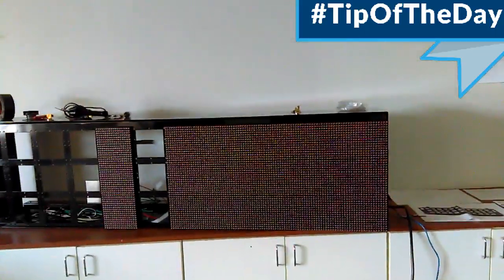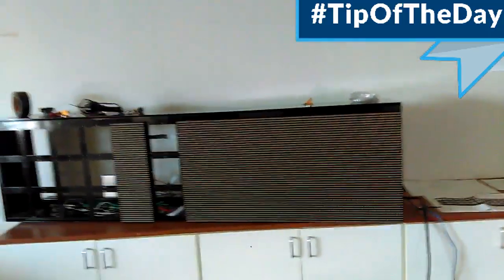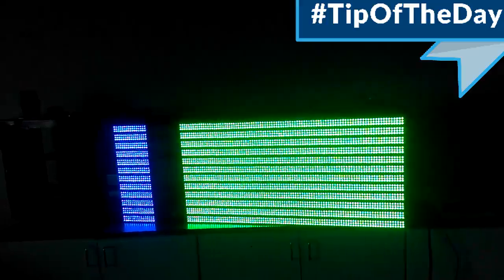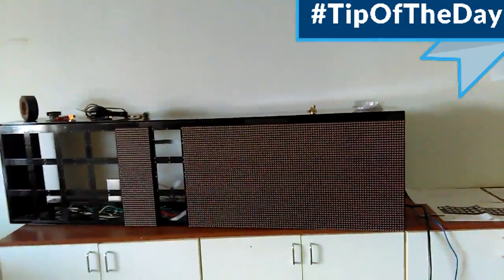GUARANTEE in LED Signs is a wishful dream. Same Factory, different dates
is 11 years old now.
Honoring an LED Sign guarantee is very hard. Here is example of same factory, same line, different dates and the blue is green and the green is blue.
Many LED Sign companies go out of business because of this challange. Especially with really big billboards that cost 1000's if not 10's of thousands.

Led Screen Digital Screen Display Outdoor Media Programmable Advertising Sign
The 50 U.S. states, in alphabetical order, along with each state's flag

 Alabama
 Alaska
 Arizona
 Arkansas
 California
 Colorado
 Connecticut
 Delaware
 Florida
 Georgia
 Hawaii
 Idaho
 Illinois
 Indiana
 Iowa
 Kansas
 Kentucky
 Louisiana
 Maine
 Maryland
 Massachusetts
 Michigan
 Minnesota
 Mississippi
 Missouri
 Montana
 Nebraska
 Nevada
 New Hampshire
 New Jersey
 New Mexico
 New York
 North Carolina
 North Dakota
 Ohio
 Oklahoma
 Oregon
 Pennsylvania
 Rhode Island
 South Carolina
 South Dakota
 Tennessee
 Texas
 Utah
 Vermont
 Virginia
 Washington
 West Virginia
 Wisconsin
 Wyoming